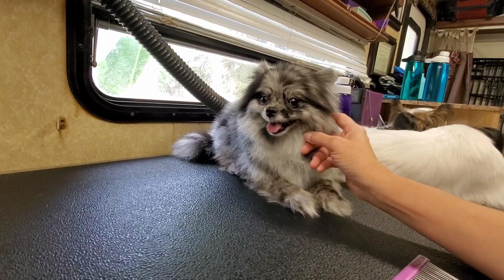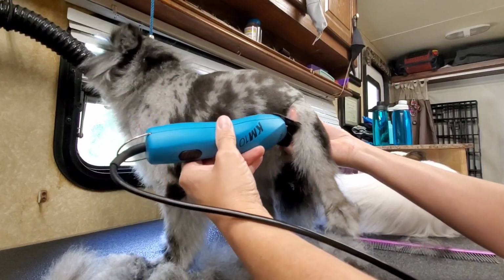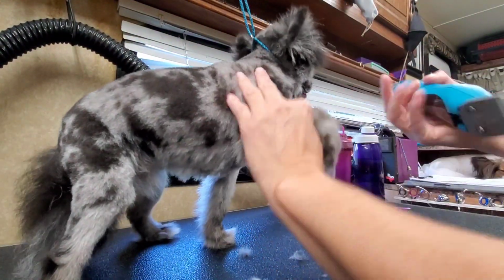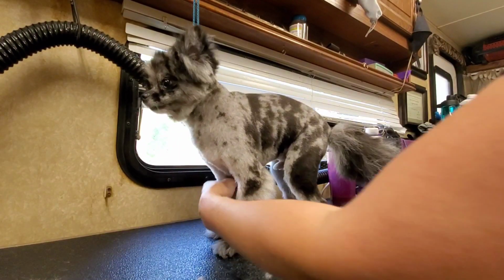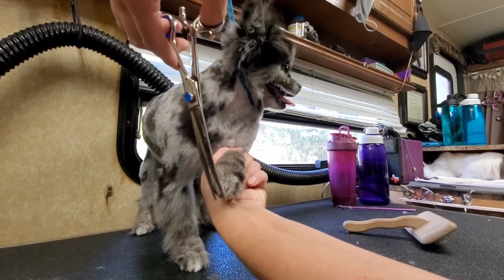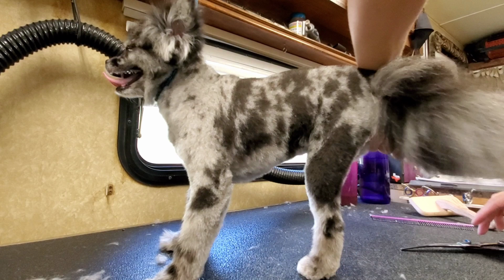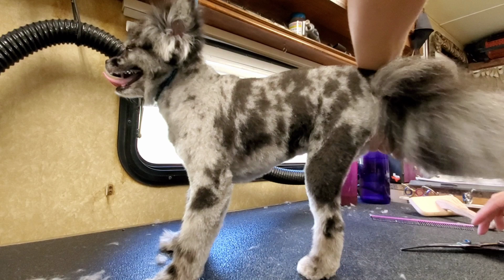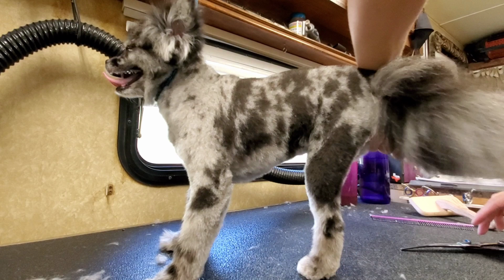Grooming Basics: Short trim on a pomeranian.